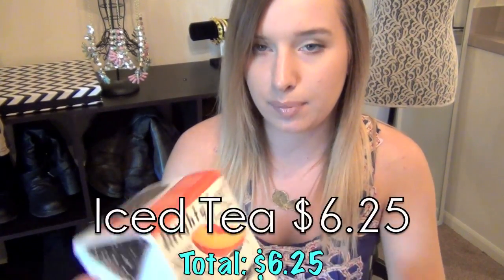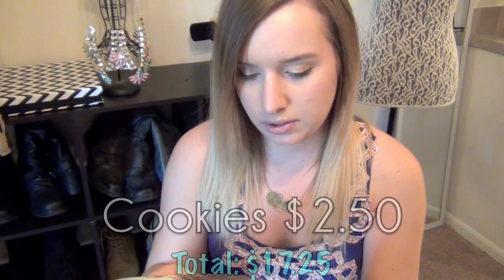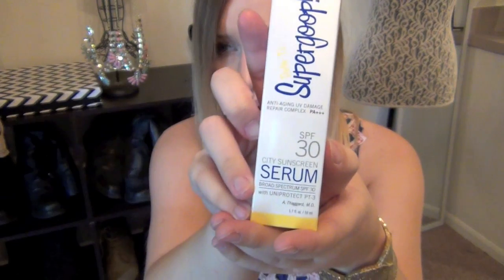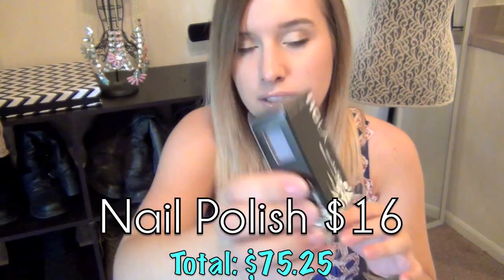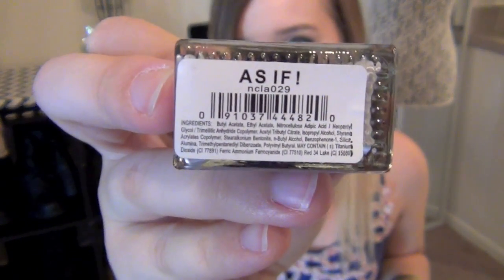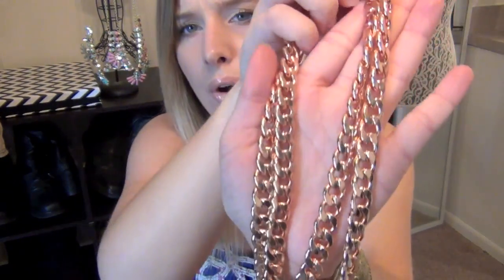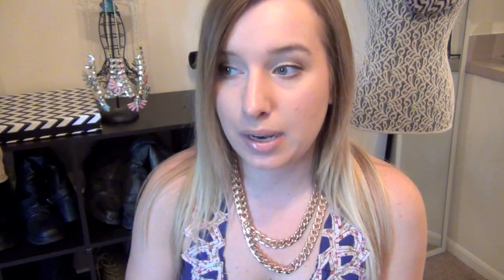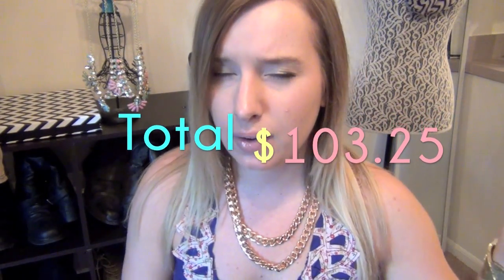July Popsugar Must Have Unboxing ♡ 2013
$5 off your first order: REFERFREINDS

What I'm Wearing:
shirt: urban outfitters
necklace: lia sophia
bracelet: lia sophia